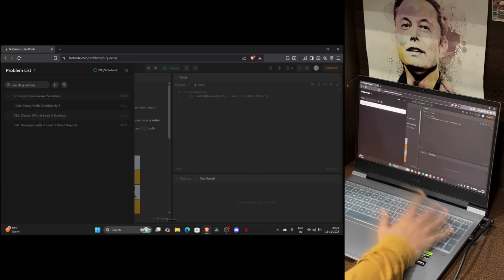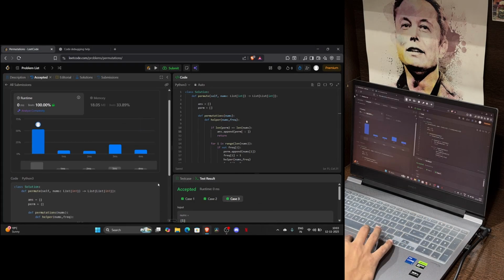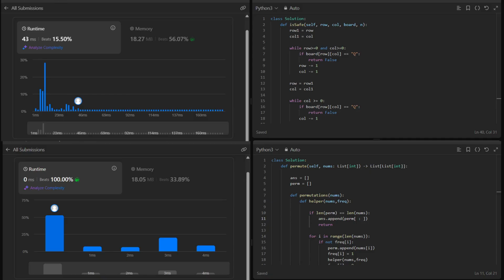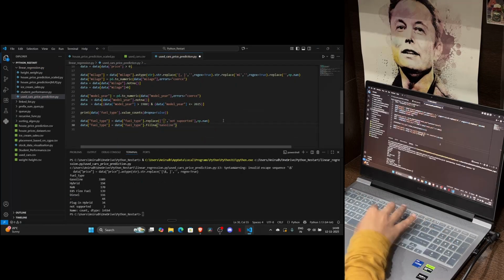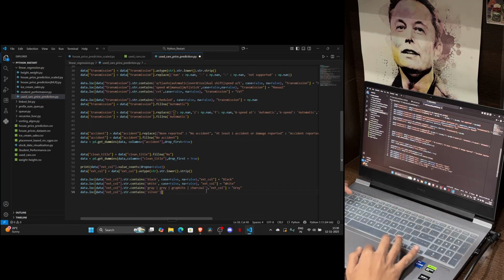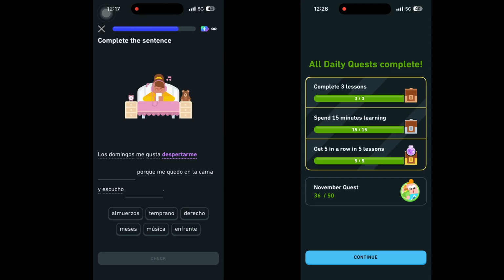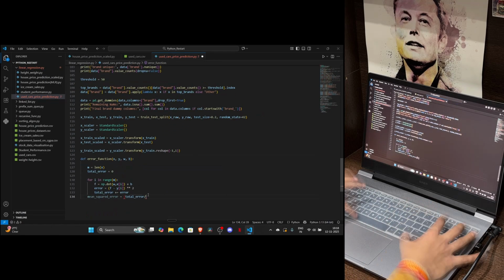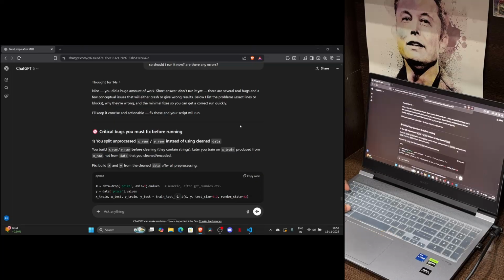UNDEGREED: DAY-15 "DEBUGGING LOSSES"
Today wasn’t just a bad day… it was a full-on crash.
My code broke, my model collapsed, and my trades fell apart right behind it. One of those days where you start with confidence, dive into DSA, solve permutations and N-Queens, and feel like you’re in control—
and then reality pulls the plug.

I jumped into machine learning with momentum, ready to implement Lasso, Ridge, and Elastic Net. Hours went into cleaning messy data, rewriting functions, tweaking gradients, debugging penalties, and watching error after error hit the screen. The model didn’t bend… it snapped.

And while the code was collapsing, so were my trades. FOMO kicked in, charts turned red, and the profit I was inches away from slipped out of my hands. One mistake became two… and suddenly the whole day felt like a system overload.

But here’s the truth:
This journey isn’t about perfect days. It’s about surviving the messy ones.
It’s about learning from red screens, broken models, and losses that sting.
Undegreed isn’t a straight line — it’s chaos, discipline, frustration, and growth packed into every single day.

If today was a loss, tomorrow becomes the comeback.
The grind continues.